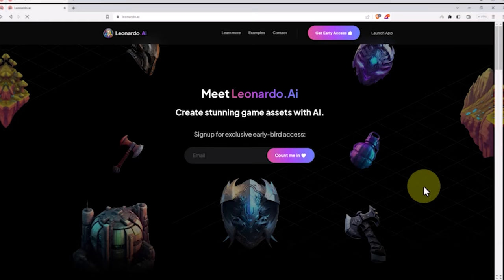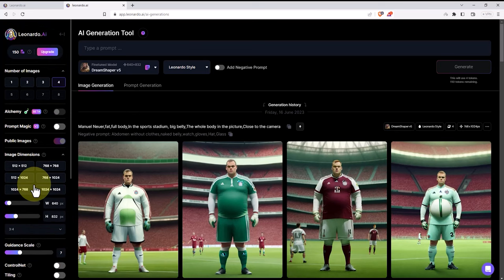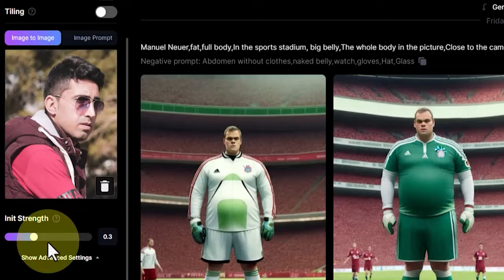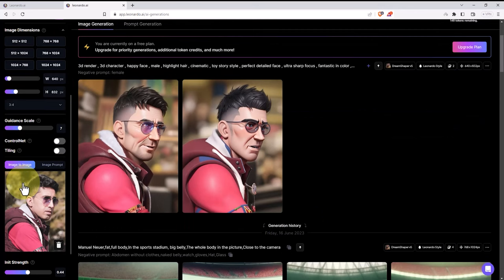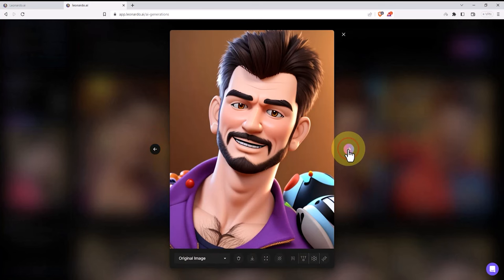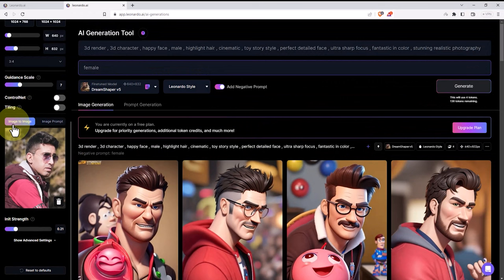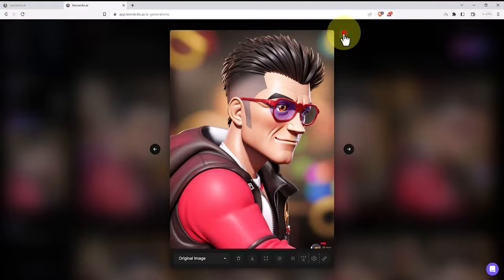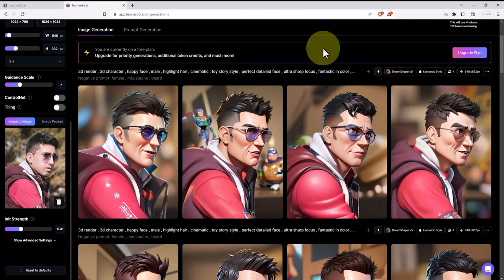LEONARDO.AI Tutorial - Converting 2D Images into 3D Art - AI Tutorial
In this AI tutorial, I'm going to show you how to use the impressive features of LEONARDO.AI to convert 2D images into stunning 3D creations. LEONARDO.AI is an artificial intelligence website that allows us to create beautiful art images. We will explore the various parameters available with LEONARDO.AI to transform a real-life photo into a 3D image. Join me as we discover the power of this incredible AI tool!